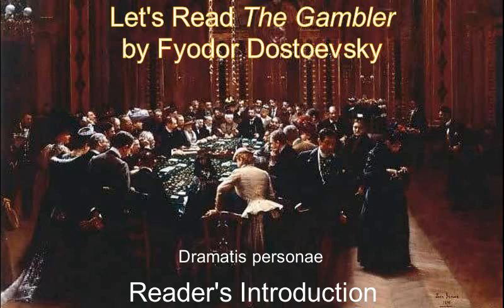Reader's Introduction | Dostoevsky's The Gambler #1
This is an audio presentation of Dostoevsky's novella The Gambler, using the Youtube playlist function for ease of navigation, and with occasional clarifying commentary from the reader.

Contents:

0:36  What I mean by "let's read"
3:24  Details on the text
3:50  Historical context
7:55  General features
11:10  Narrative mechanism
12:16  Dramatis personae

Background image:  "The Casino at Monte Carlo" by  Jean Beraud (1890)